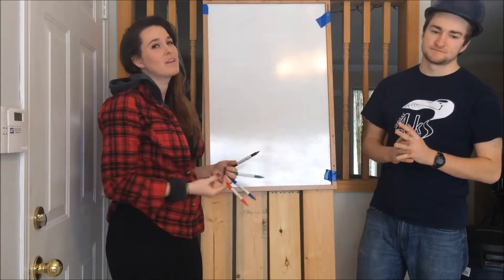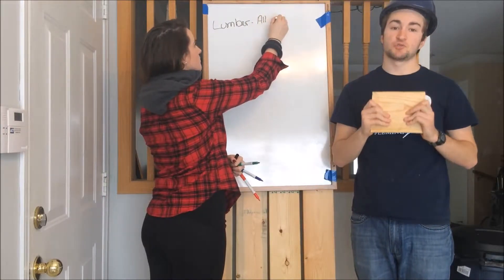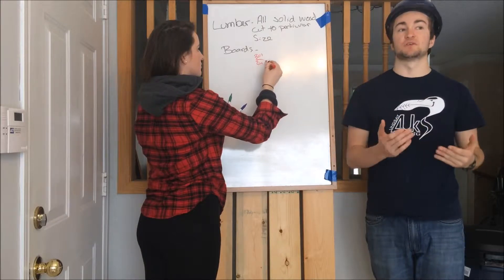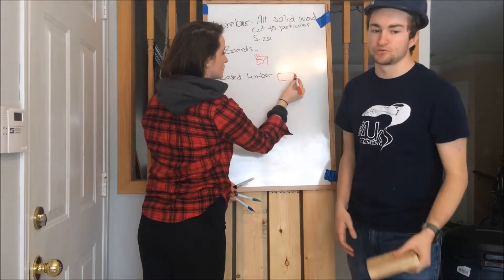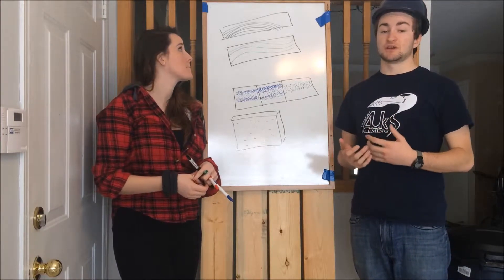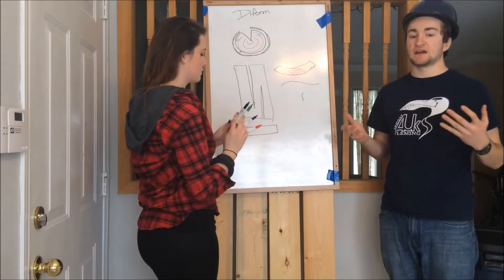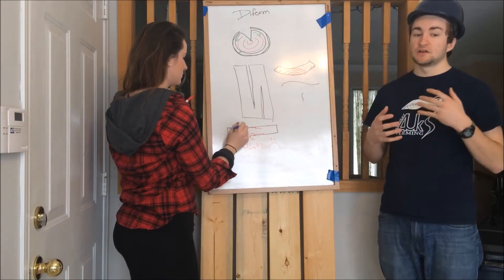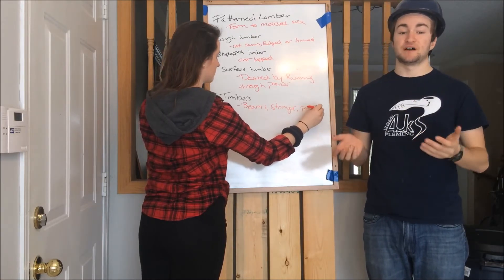How not to sound like an idiot at the lumber Store